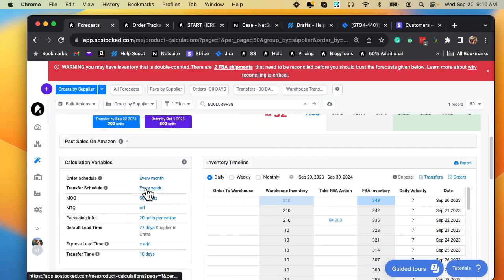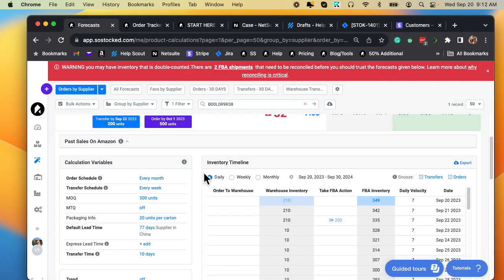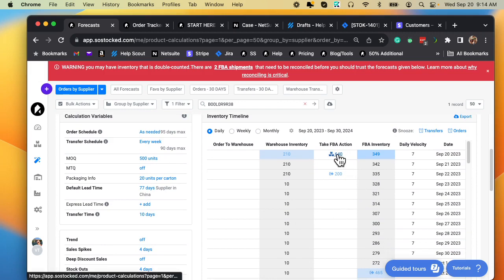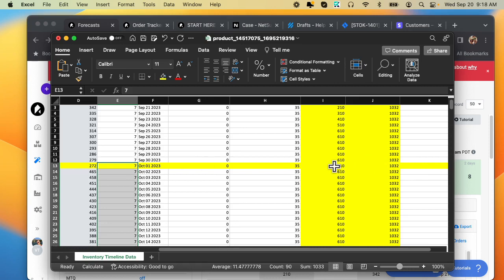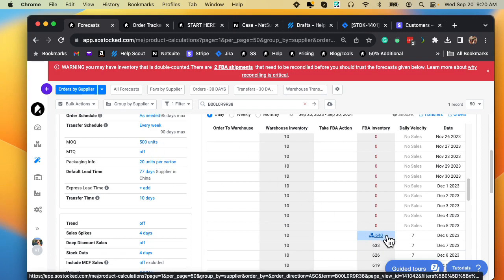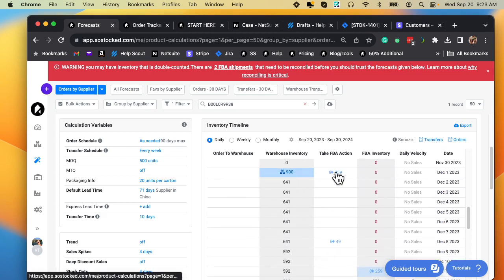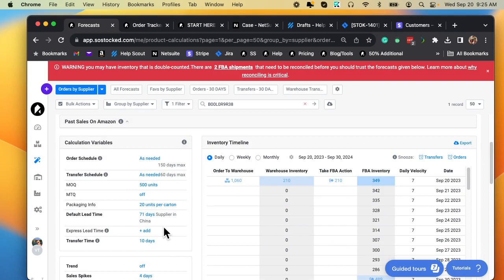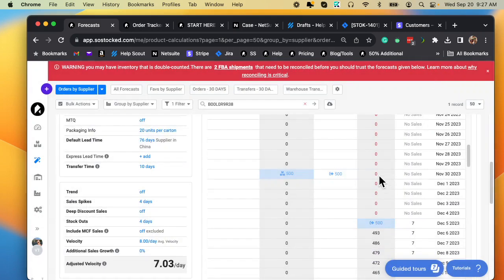Advanced Order & Transfer Schedule Options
SoStocked.com

In this article, we'll discuss more advanced settings for your order schedule and transfer schedule in SoStocked. Please make sure that you have already studied our Get Started Mini-Course which covers the basics before you watch this video. Especially the lesson on How to Set up Your Forecast